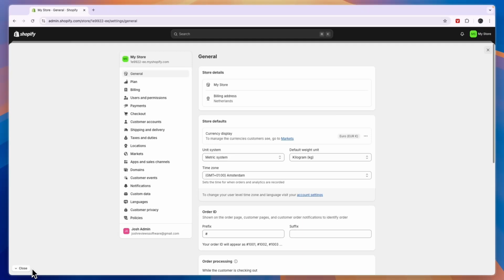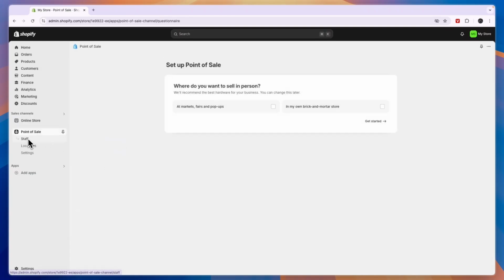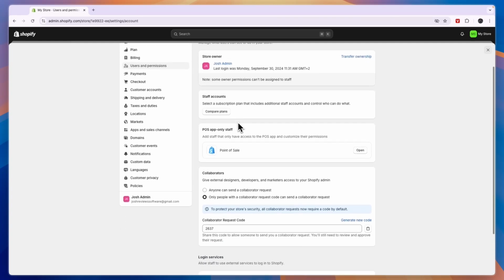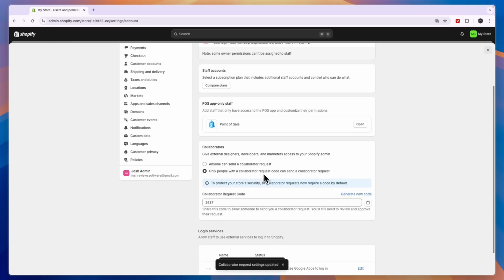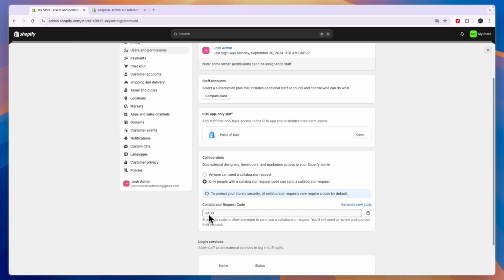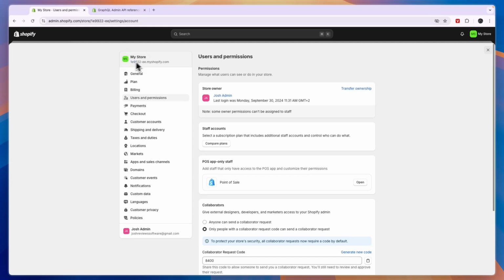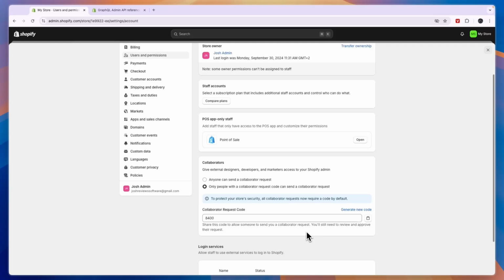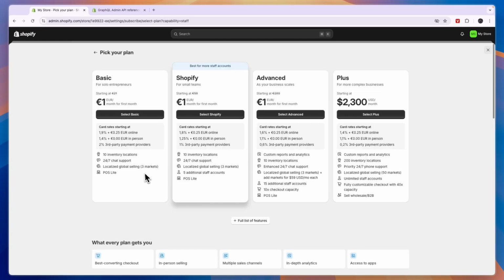How to Add Staff on Shopify - Step by Step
In this video I'll show you how to add staff on Shopify.